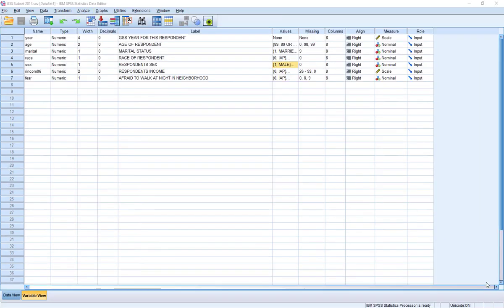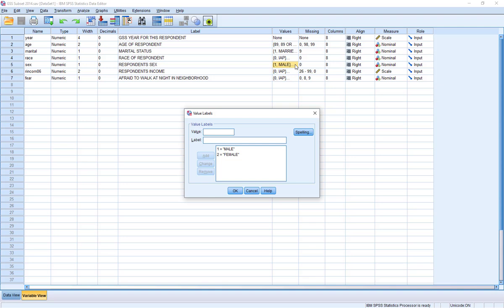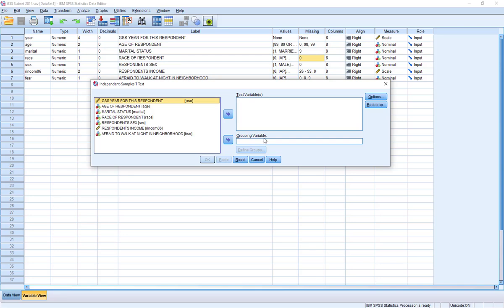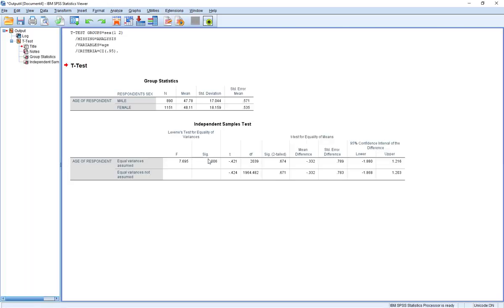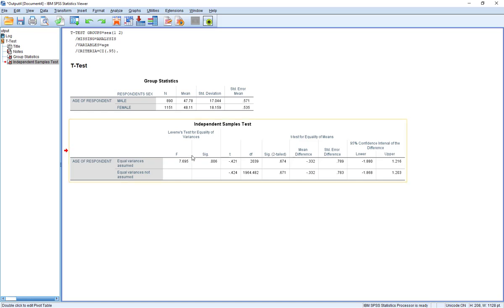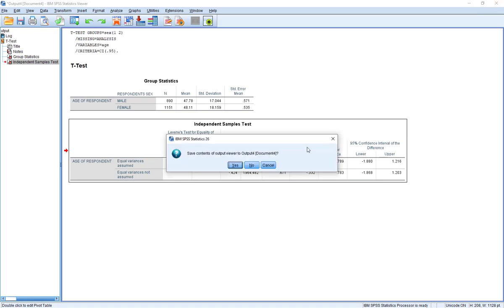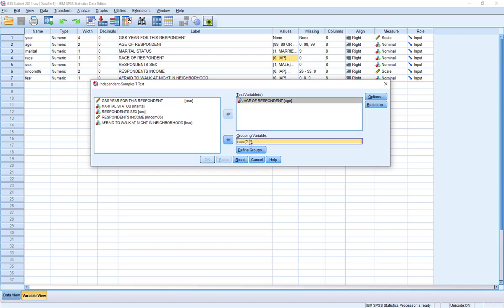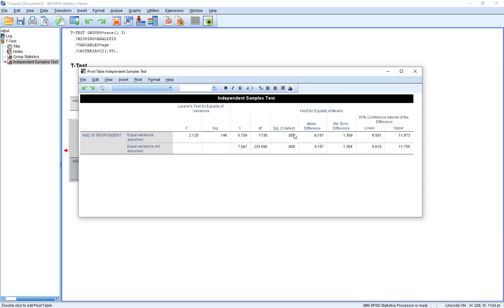An Independent Samples T-test in SPSS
Walking through two examples of running an Independent Samples T-test in SPSS.